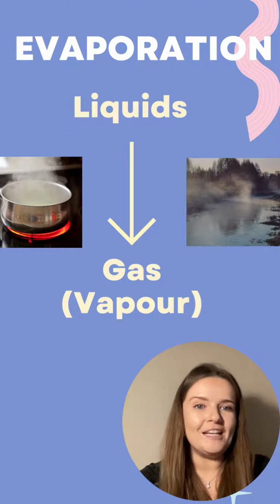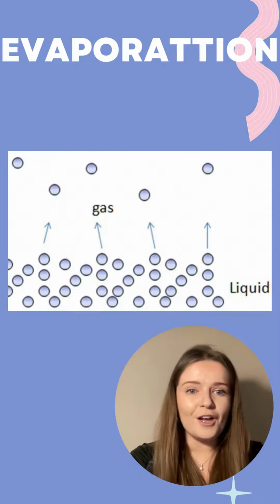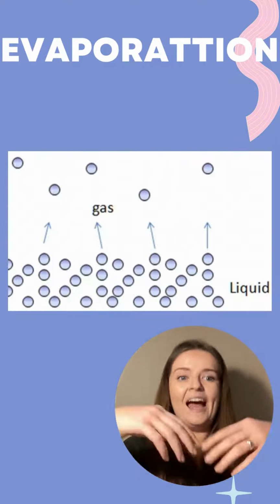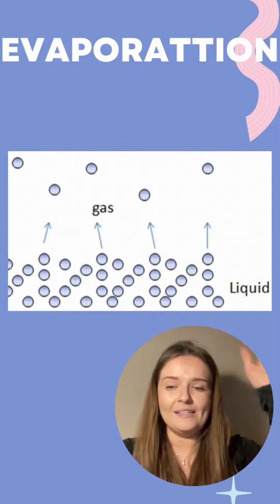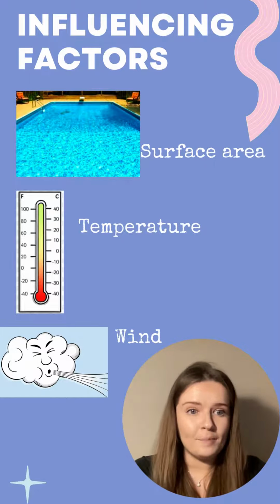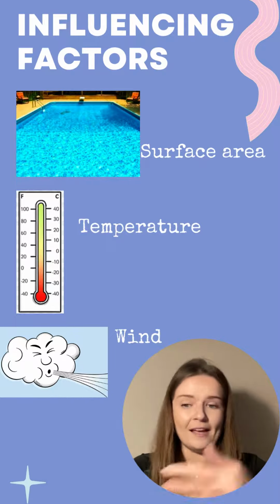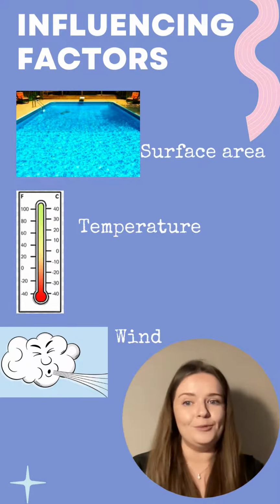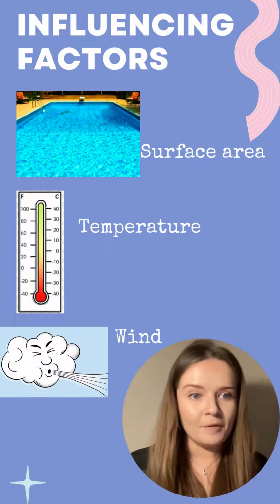Unveiling the Magic of Evaporation: How Liquids Transform into Invisible Vapors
Transcript

So, evaporation is the process where liquids change to a gas or vapor. Evaporation occurs when the particles in the liquid, for example, water, have been heated and it’s caused their particles to become looser or freer. Now, these particles leave the surface of the liquid and evaporate into the air. So, there are different factors that will affect the rate of evaporation. That means how quickly it happens or how much it happens. So, these factors are things like the surface area of the liquids and the temperature and if there's any wind present at all. Evaporation increases with an increase in surface area. So, the bigger the surface area, the more evaporation. This is because the large surface area that's exposed to the air means that more molecules can escape into the air. And if there's any wind moving over the water or the land surface, that can also help to carry any of the water vapor, essentially drying the air and leads to an increased evaporation rate. Evaporation happens naturally every single day. For example, after it rains, the puddles may form, and these will then dry up by being evaporated over the course of the day. And similarly, once you've mopped the floor, it won't stay wet for long because it will evaporate.

Evaporation is a...
process
state of matter
temperature

Evaporation is a process where which state of matter changes to which state of matter?
liquid changes to gas
Liquid changes to solid
solid changes to gas
gas changes to solid

What happens to the temperature to cause evaporation?
rises (heats up)
falls (cools down)
stays the same
fluctuates

What happens to particles from liquids during evaporation?
They loosen and leave the surface of the liquid into the air
they dissapear into the air
bonds tighten
the move slowly